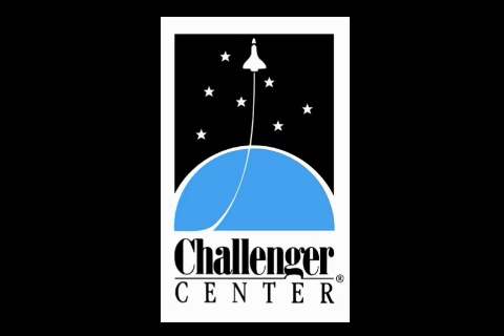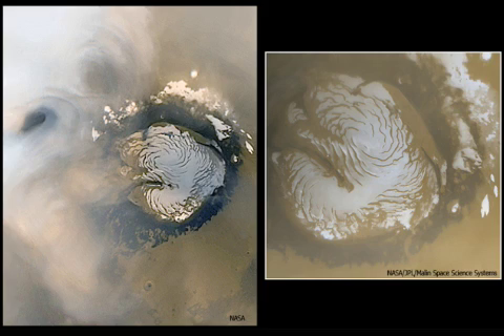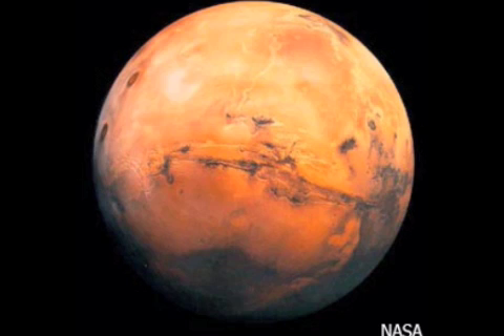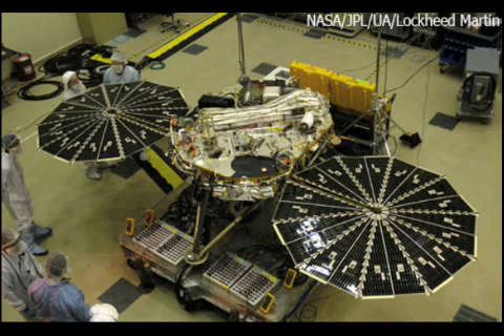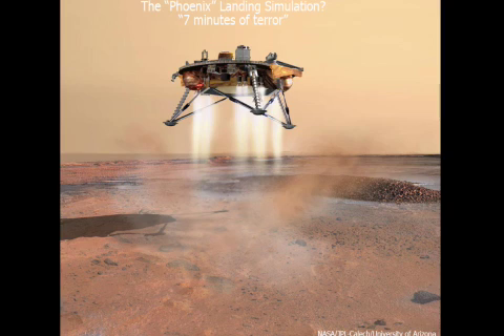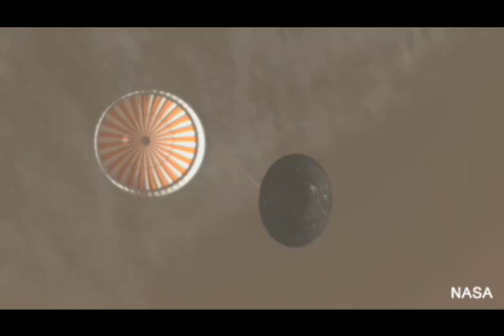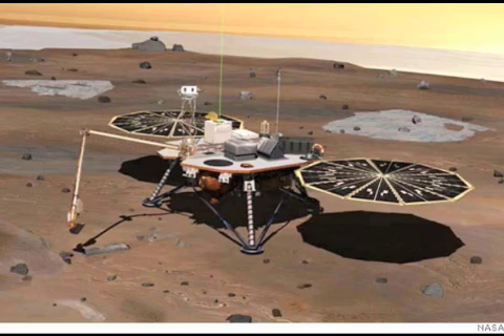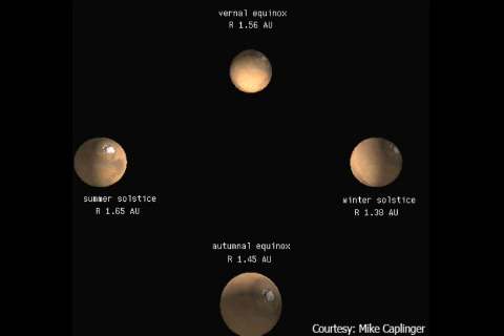Touchdown Phoenix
Information about the Mars-bound spacecraft named "Phoenix".